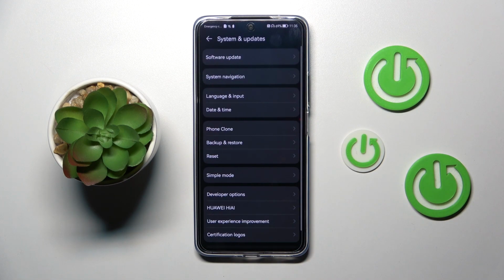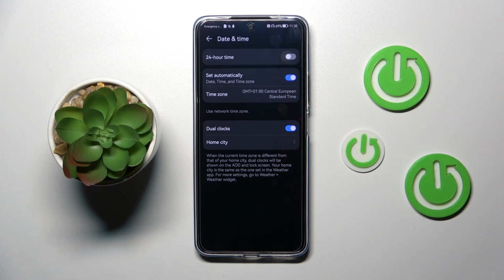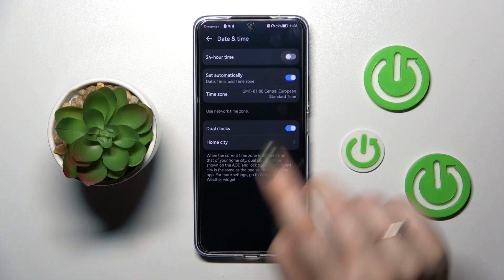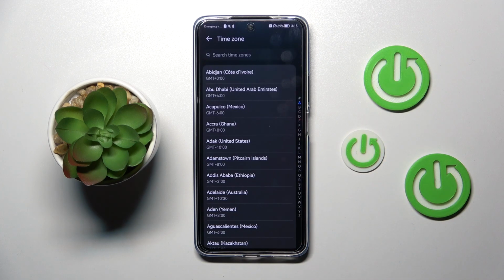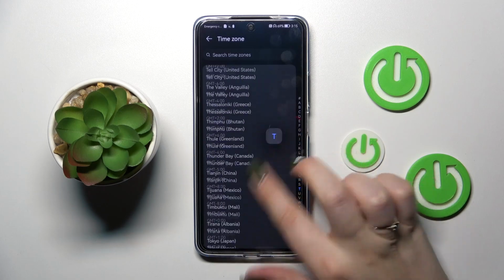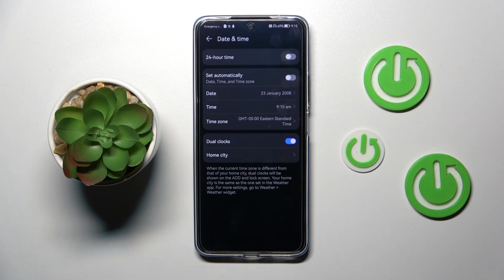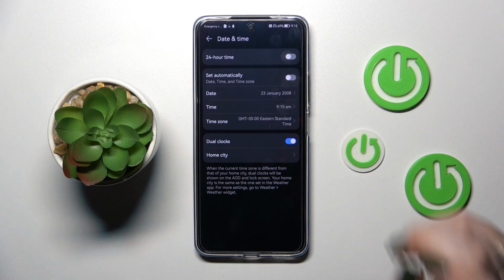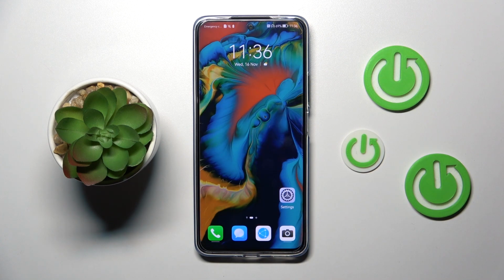How to Change Date & Time on HUAWEI Nova 10 SE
Find out more info about HUAWEI Nova 10 SE:
Today we will show you how to change date and time on your HUAWEI Nova 10 SE. Follow our steps, open the Date & Time settings, then how to set date, time, time zone,  24-hour time format or how to enable dual clock. Visit our YouTube channel if you want to know more about HUAWEI Nova 10 SE.

How to change the date and time on HUAWEI Nova 10 SE? How to change date on HUAWEI Nova 10 SE? How to set a date on HUAWEI Nova 10 SE? How to set time on HUAWEI Nova 10 SE?